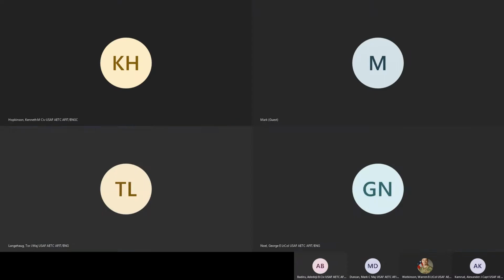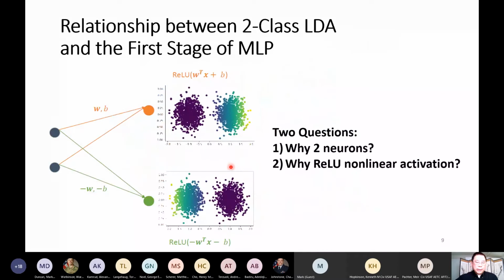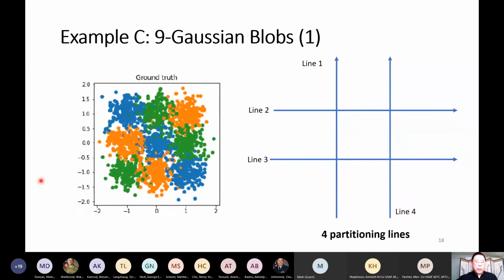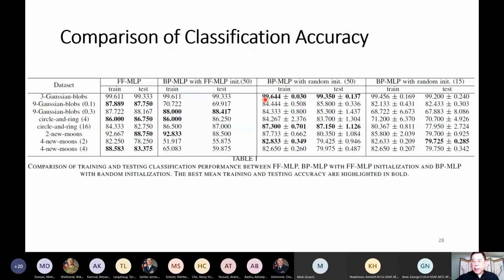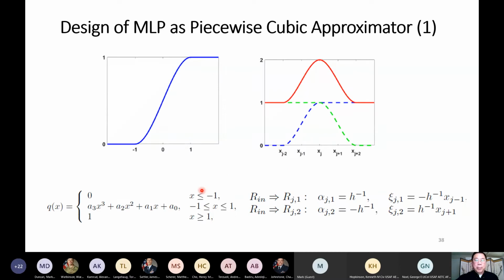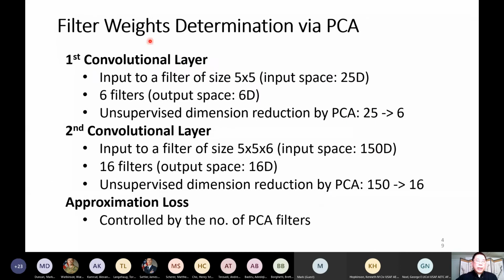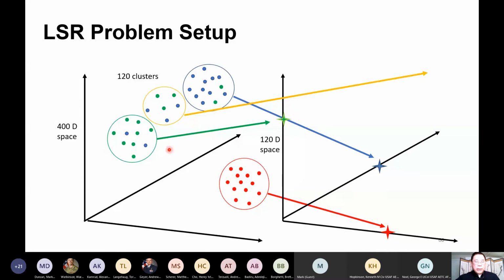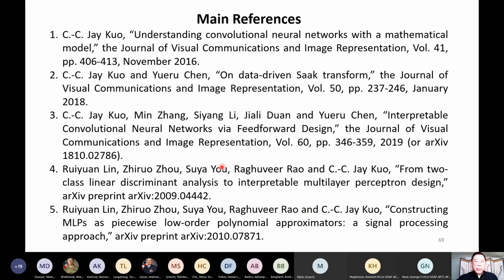USC Professor Jay Kuo Recent Advances in Interpretable Neural Networks Nov 2020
University of Southern California (USC) Professor Jay Kuo is a Distinguished Professor of Electrical and Computer Engineering and Computer Science at USC's Viterbi School of Engineering.  On 5 Nov 20, Prof Kuo gave a presentation to AFIT faculty and students as part of the Graduate School Dean's Distinguished Speaker Series.